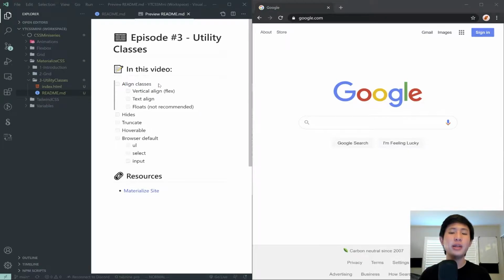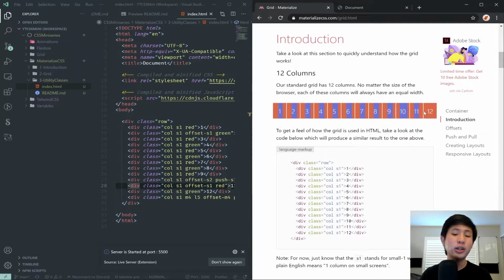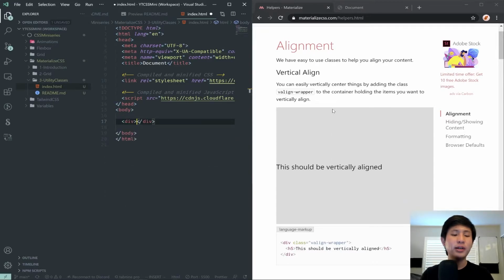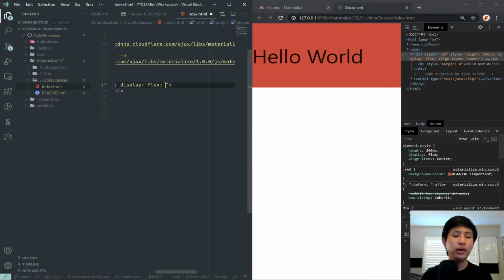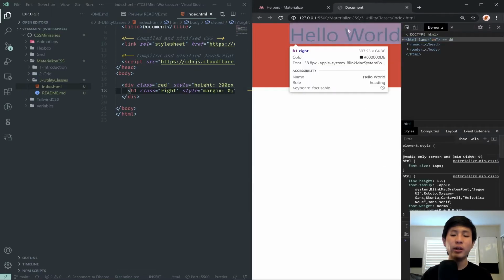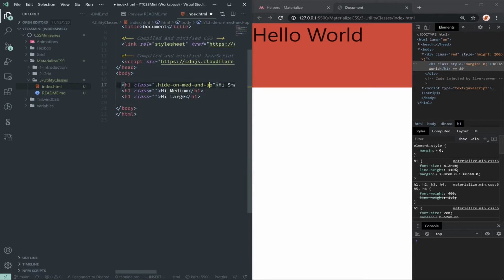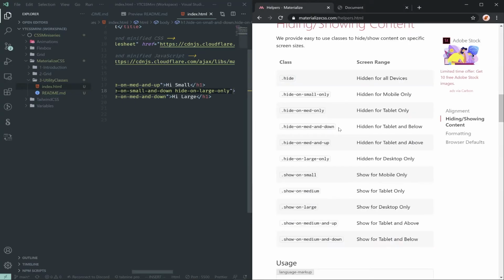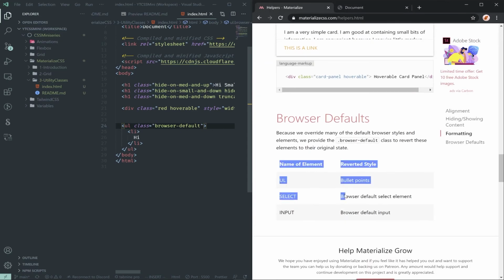Materialize CSS #3 - Utility Classes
In this video, we went over the various utility classes that Materialize offers!

The MaterializeCSS series is the fifth in my collection of miniseries relating to intermediate CSS topics. CSS is the programming language that brings all websites to life with styling and positioning. This series covers the topic of MateralizeCSS which is a framework that gives us a bunch of utility classes to quickly design cool websites!

📖 Chapters 📖
00:00 - Intro
01:20 - Setup Workspace
01:49 - Recap
03:06 - Vertical Align
05:10 - Text Aligns
06:08 - Quick Floats
07:20 - Hide Classes
10:13 - Truncate
10:50 - Hoverable
11:24 - Browser Default
11:50 - Conclusion & Outro